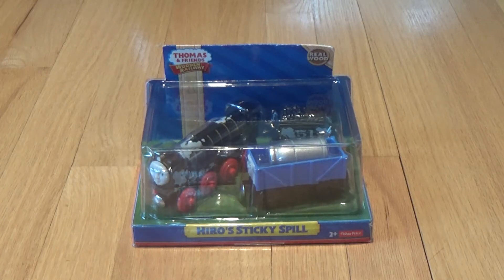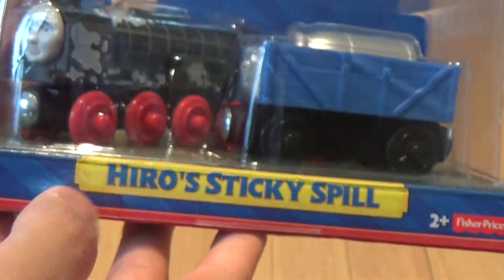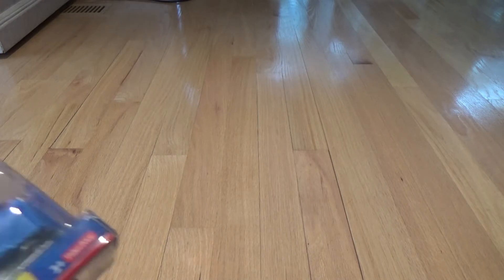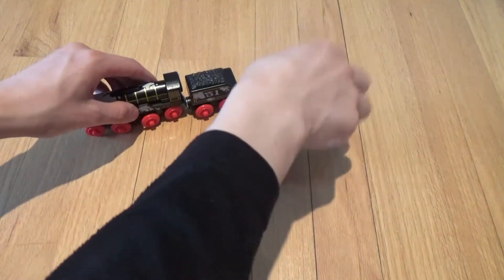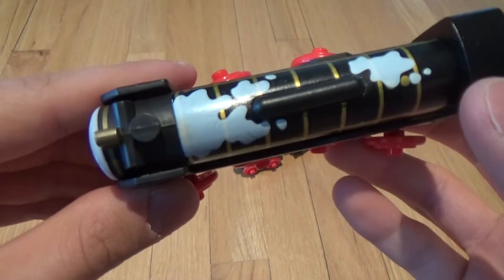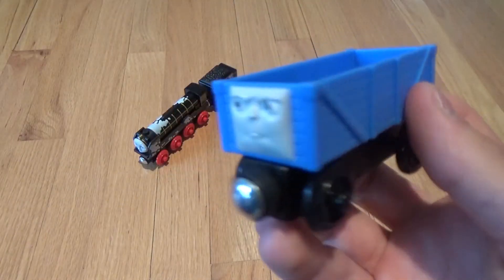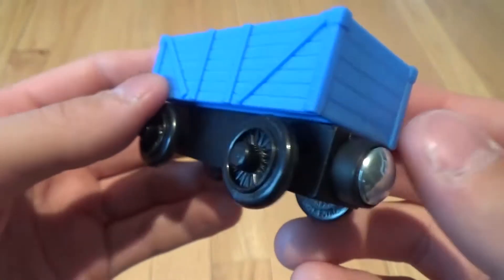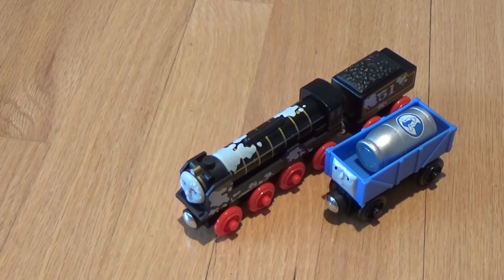Hiro's Sticky Spill 3 Pack Unboxing and Discussion - WoodenRailwayStudio - Thomas Wooden Railway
Here is an unboxing and discussion of the Hiro's Sticky Spill 3 Pack. Enjoy!

And more.

Kenny

All of my Thomas Videos are children friendly.
Thomas and Friends unboxing
Thomas unboxing
Thomas Wooden Railway unboxing
unboxing Thomas
unboxing thomas trains
unboxing thomas and friends trains